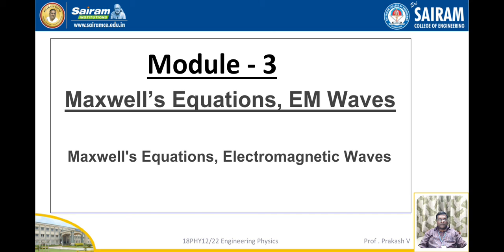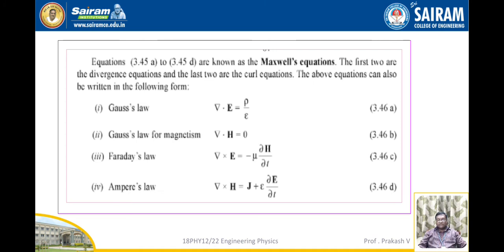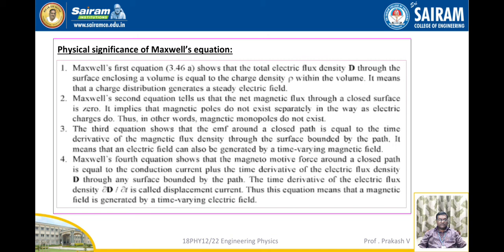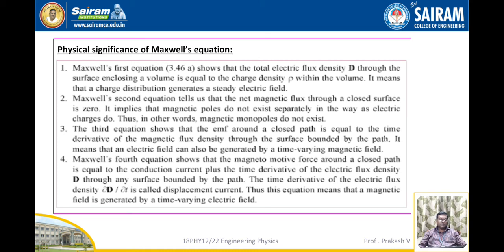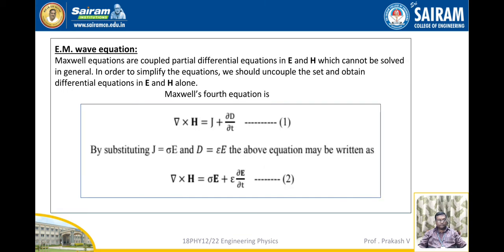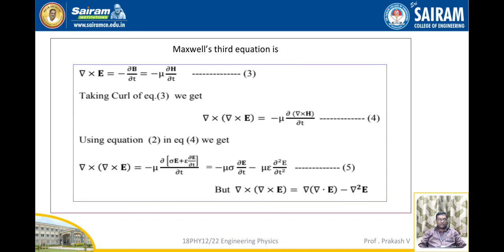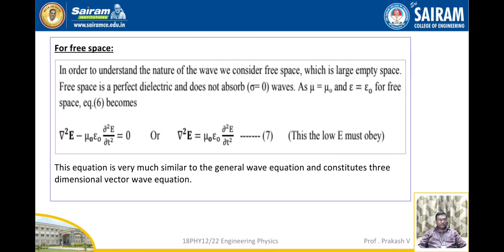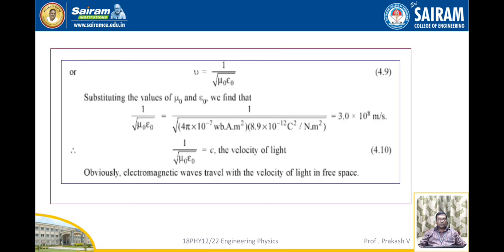Module-3_Maxwell's Equations & Electromagnetic Waves